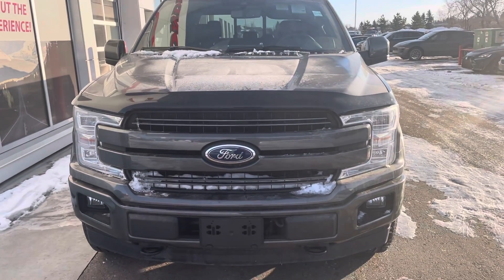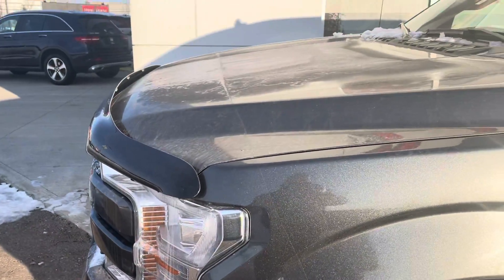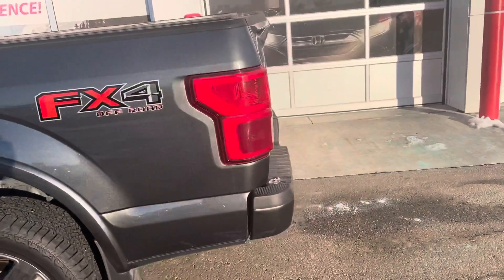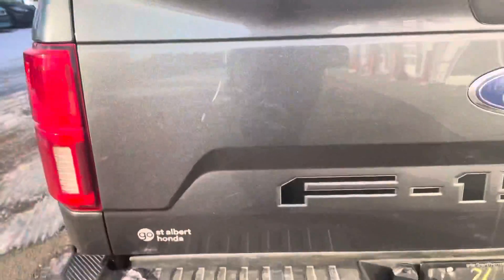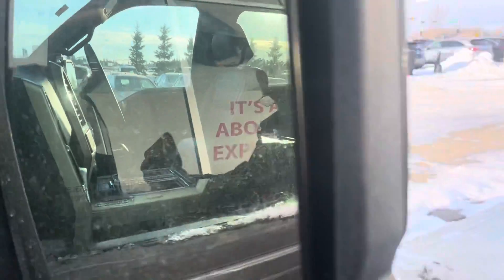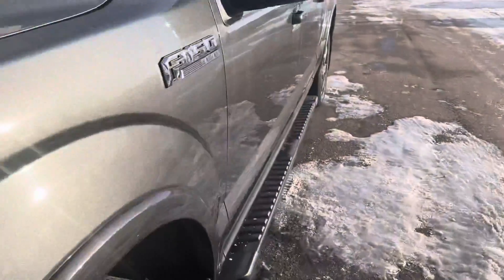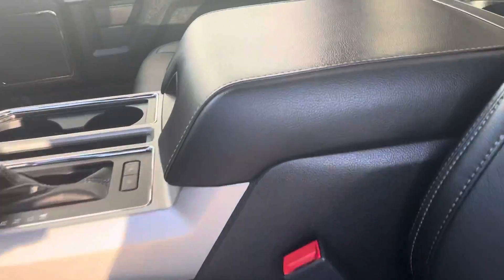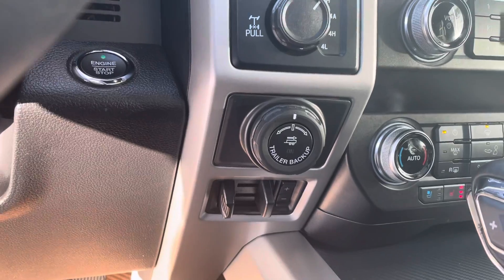PW1393 - 2020 Ford F-150 Lariat at St Albert Honda